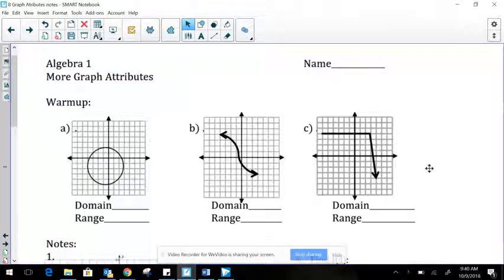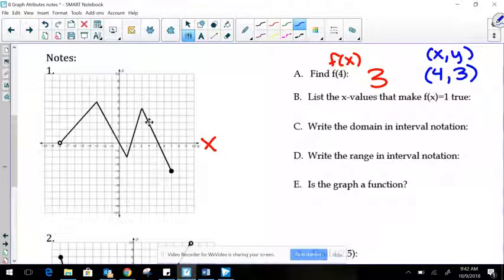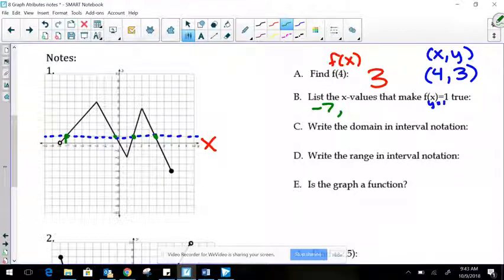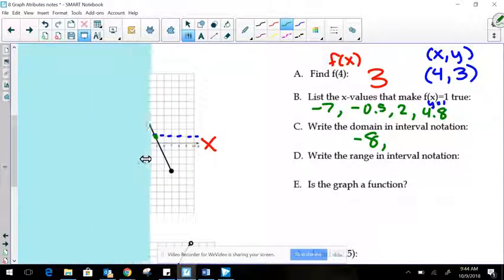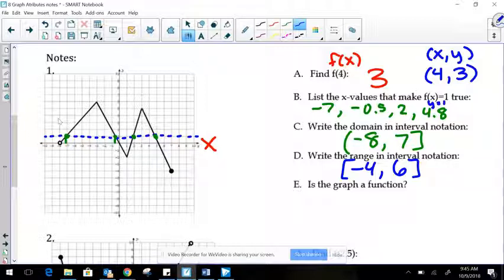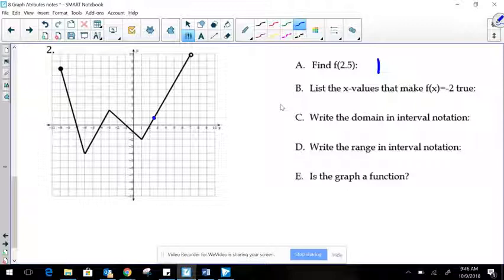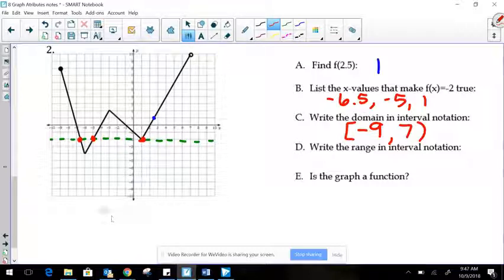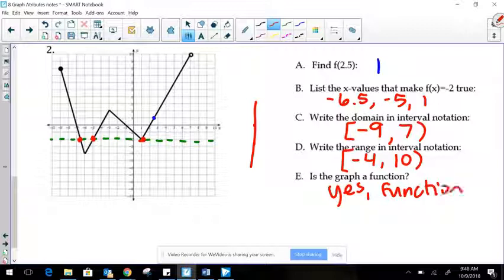Unit 3-6 Graph Attributes Notes